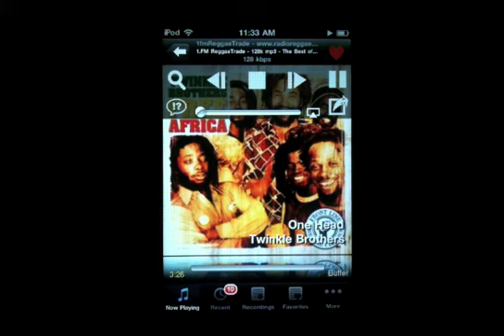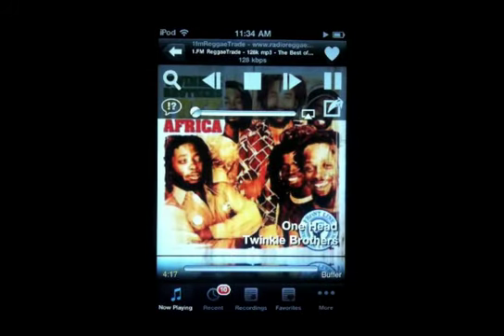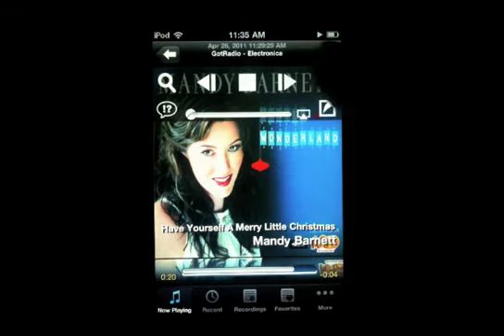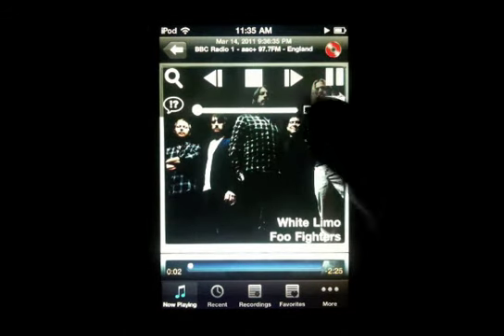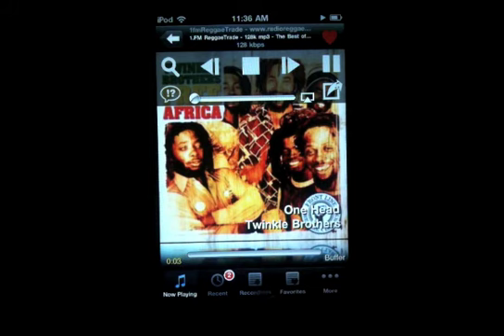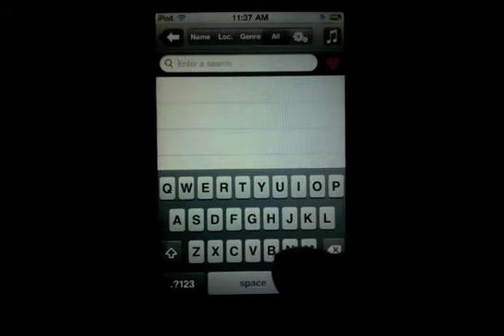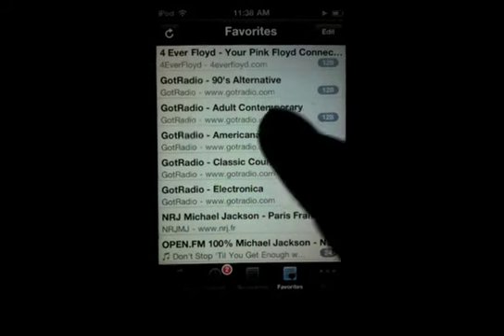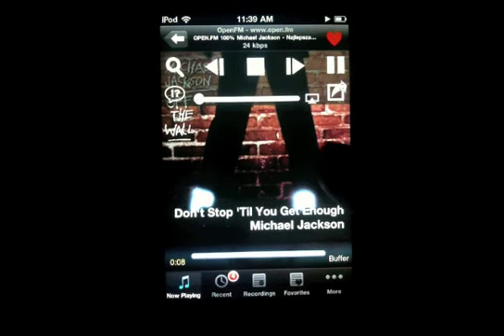ooTunes 4 for iPhone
An overview of changes and new features in version 4 of the ooTunes Radio iPhone/iPod touch and iPad app.